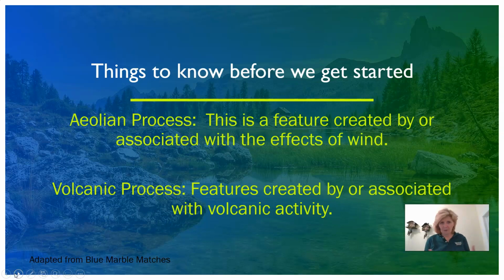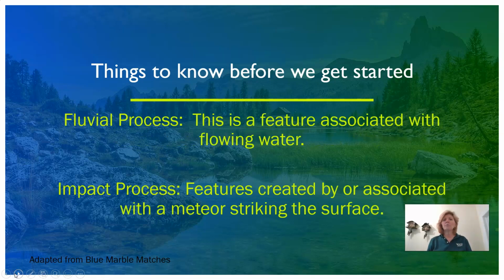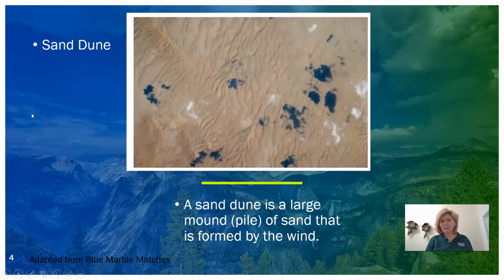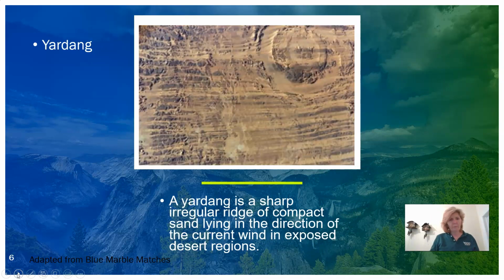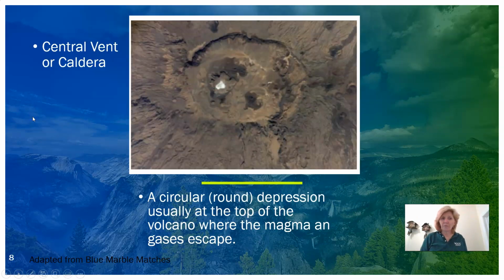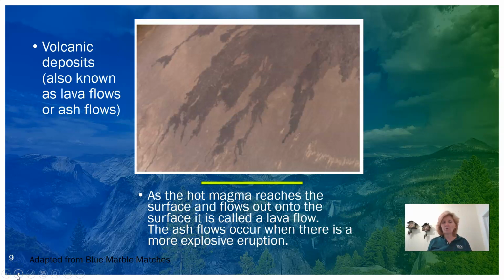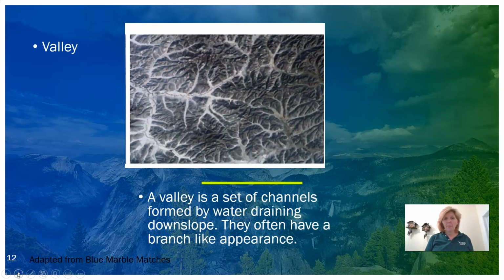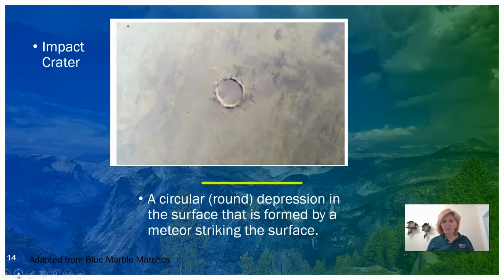Identifying Geologic Features from Space